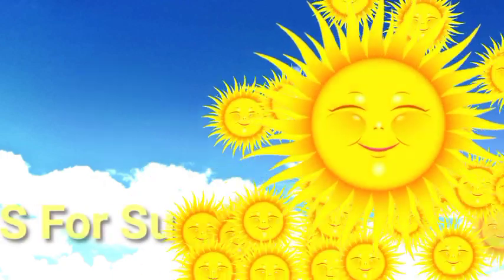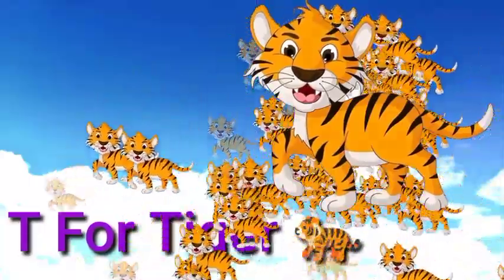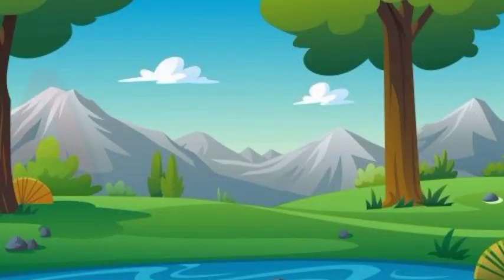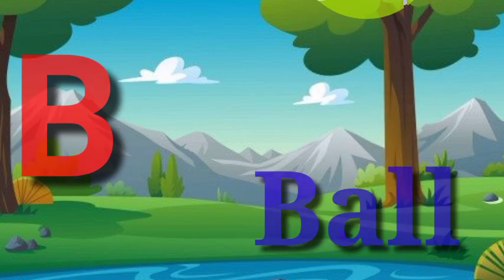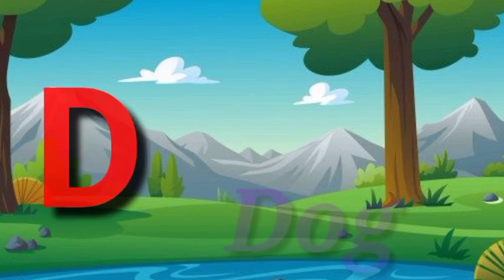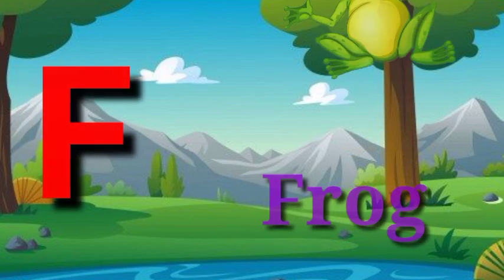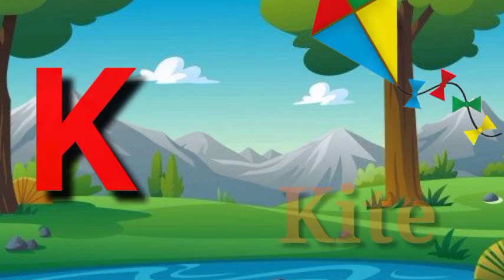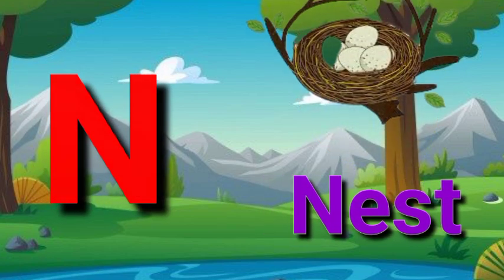a for apple _ अ से अनार _ alphabet _ abcd song _ a for apple b for ball c for cat _ abcd _ abc songs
Hi Friends
D for Dog | d for duck